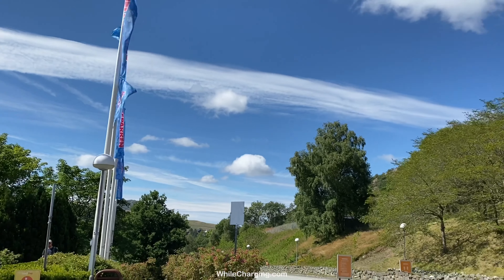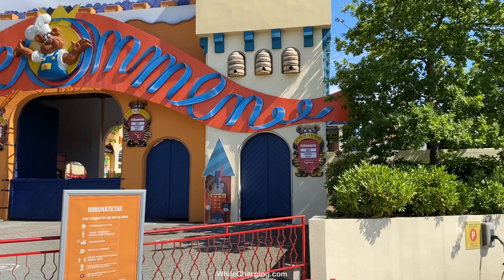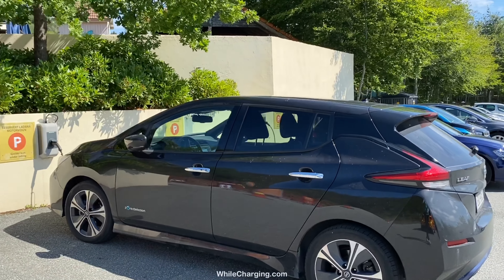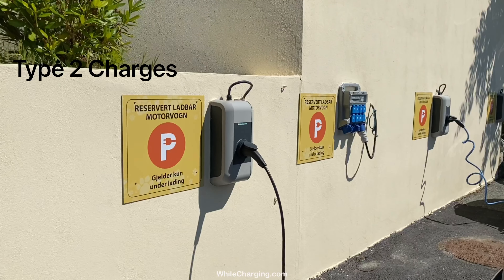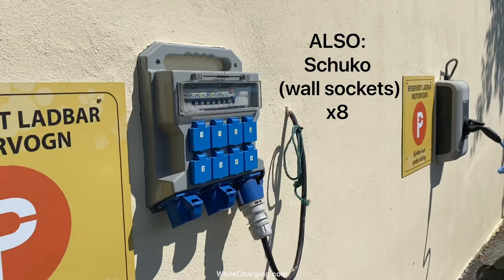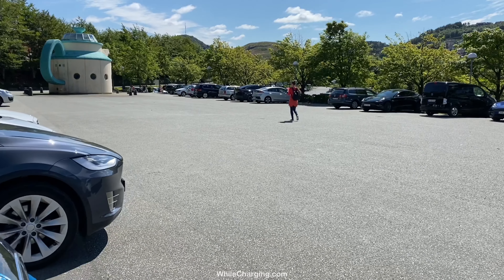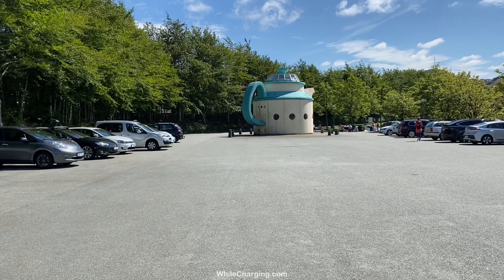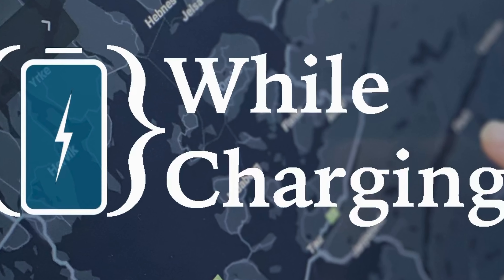Amusement Park in Norway While Charging your electric car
Where are destination charges for EV's located in Kongeparken (Western Norway)?
What kind of plug sockets are there to use WhileCharging your electric car?

For more interesting destinations (hotels, restaurants, parks, tourist attractions, shopping centers) that have EV charges check out:

Get DISCOUNT when buying solar roof/panel from Tesla and get 1.500 km FREE Supercharger use for Tesla S, X, Model 3 and Y: